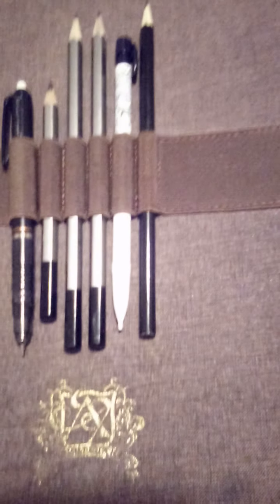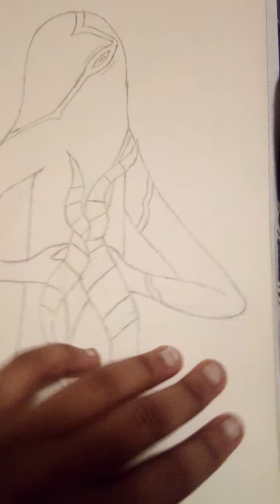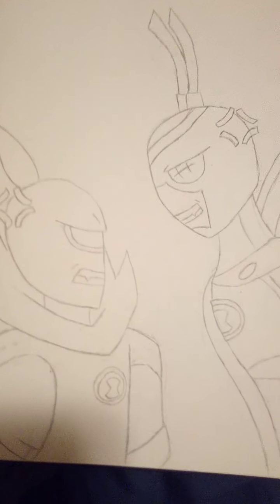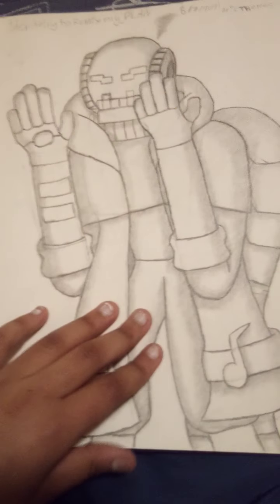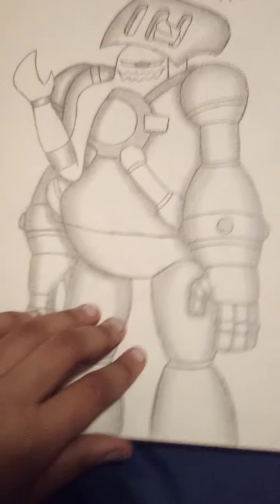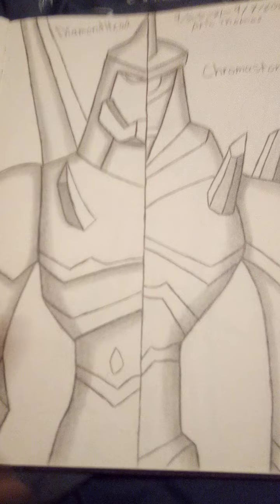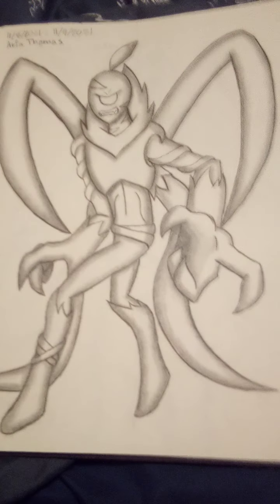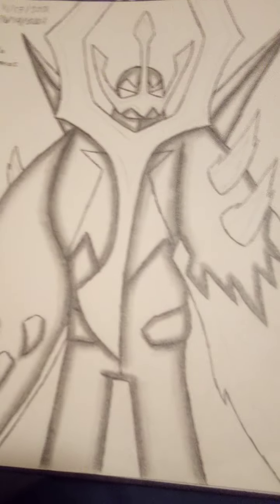All My drawings in that sketchbook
These are litterly all my drawings in that sketchbook one of them i didn't show because I forgot and since it was the first drawing that fell out but besides for that the fusion I talked about is at the end but I kinda talk about some of the drawings